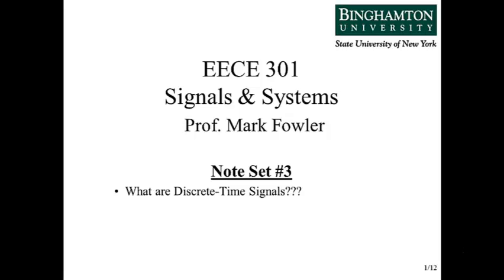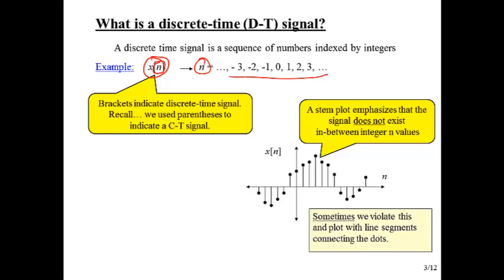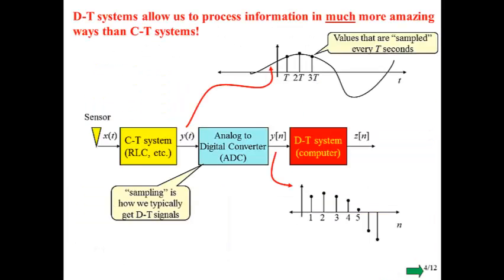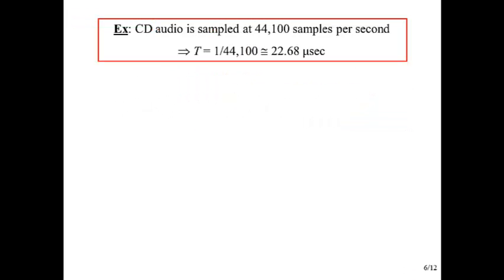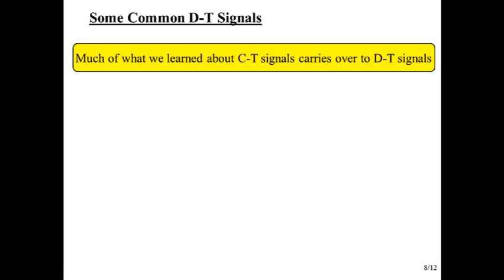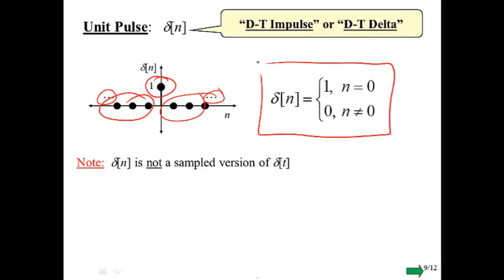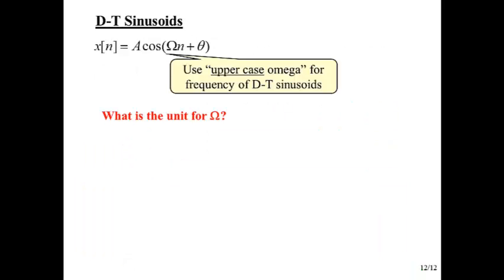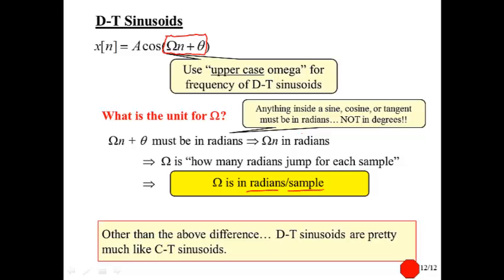EECE 301 NS 03 DT Signals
Binghamton University - EECE301 Signals & Systems Video Lecture 03 DT Signals